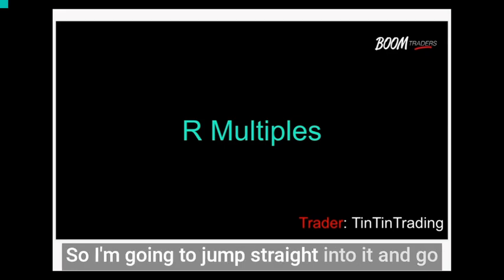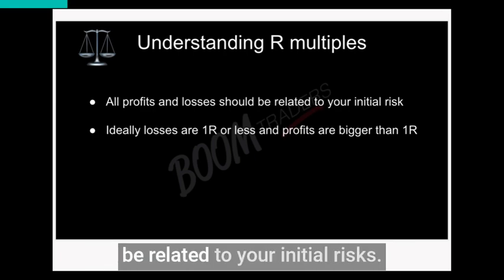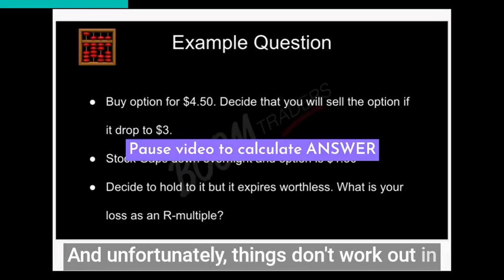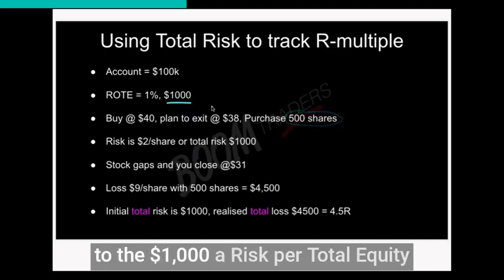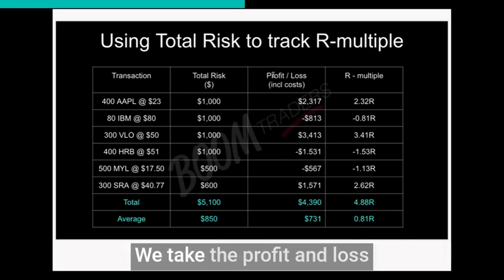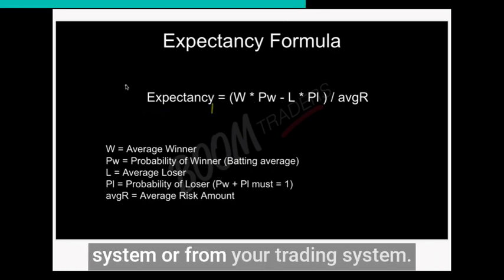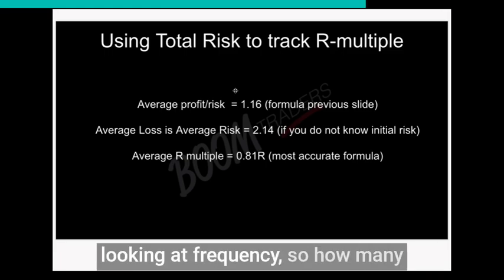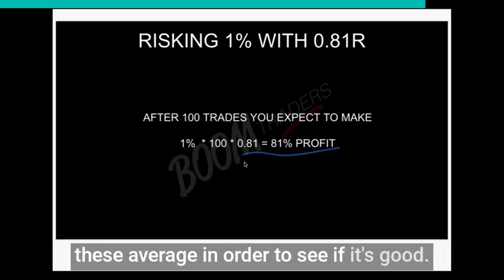R multiples | Short Series #15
This is a video about R multiples. R multiples are important lesson for new traders to shape how they think about their trading results.

00:00 R multiples | Short Series #15
00:00 Intro
00:21 Definition
01:00 Illustration 1
02:18 Illustration 2
02:54 Understanding R multiples
03:18 Example 1
05:12 Example 2
06:53 Using Total Risk to track R multiple
07:30 Example for Total Risk to track R-multiple
09:40 Trading System Example
13:46 Expectancy Formula